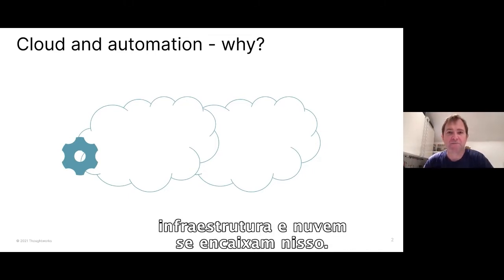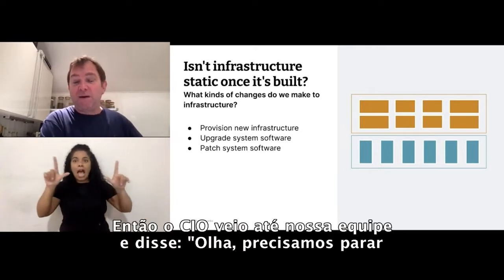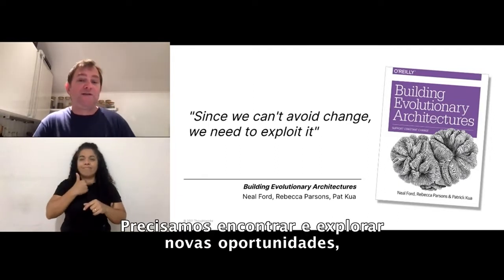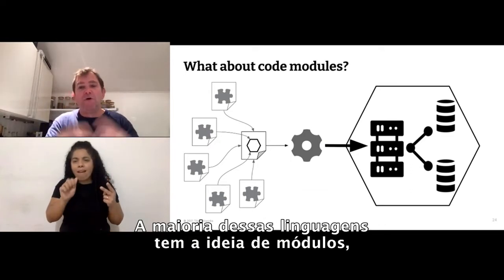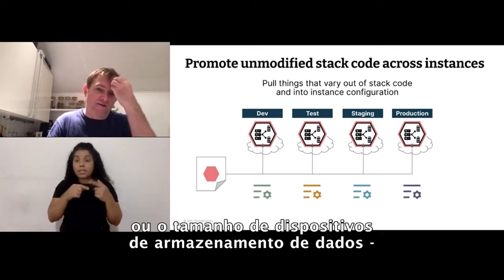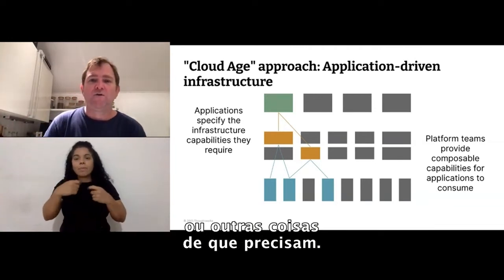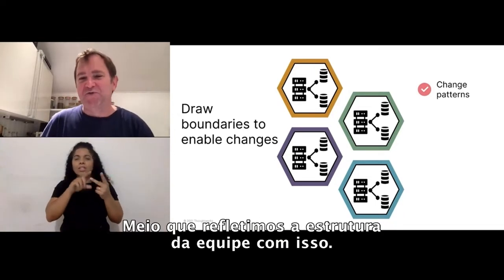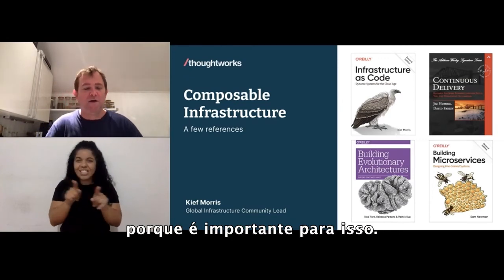Composable Infrastructure | Kief Morris @ Agility Day